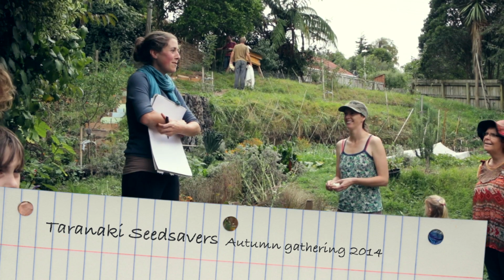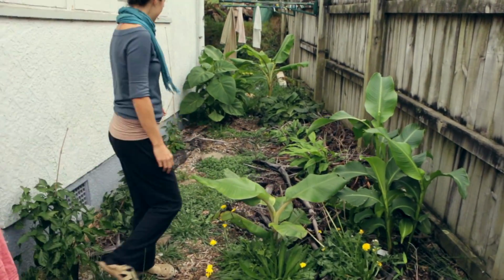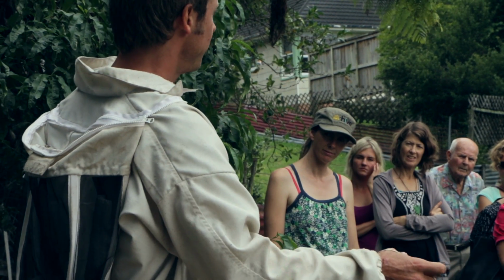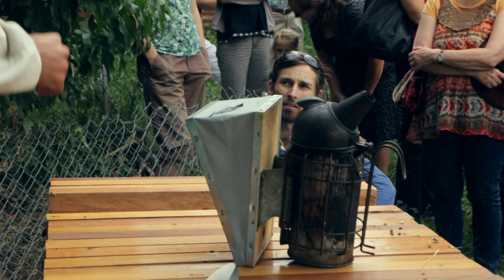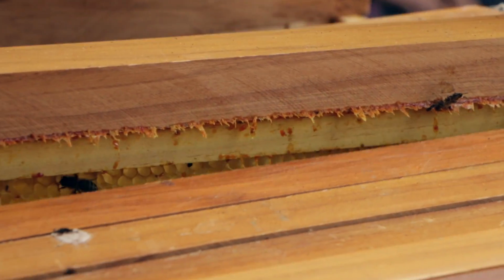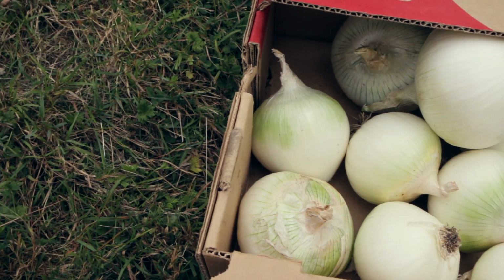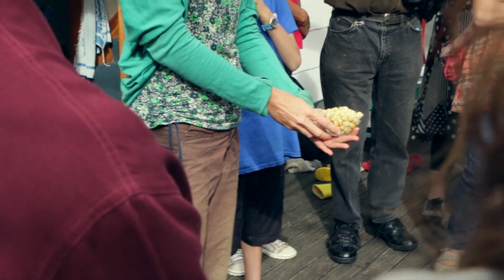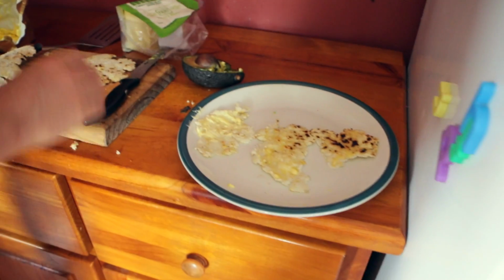Taranaki Seed-savers Autumn Gathering 2014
New Plymouth Organic garden tour, Top-bar/conventional hybrid beehive demo, Flour corn prosessing and tortilla making.